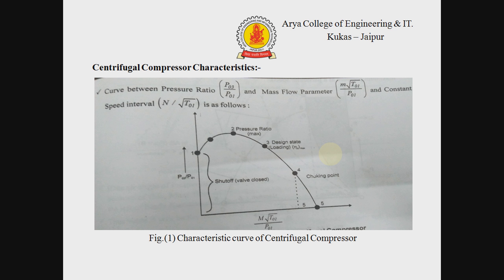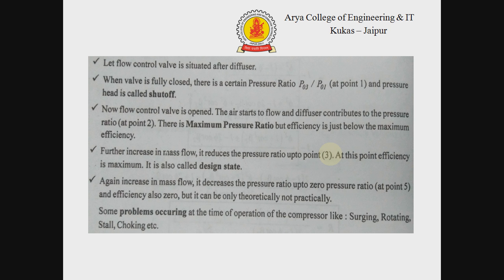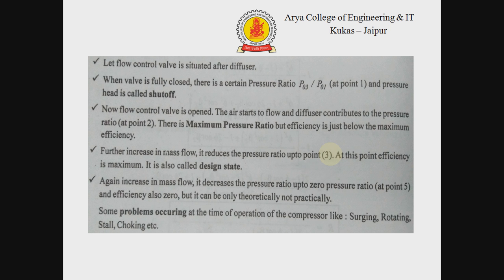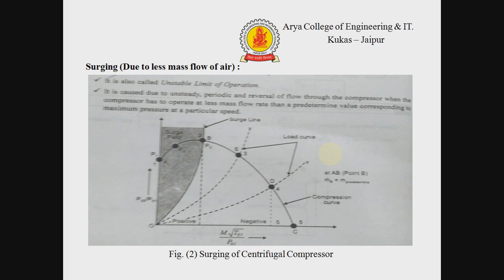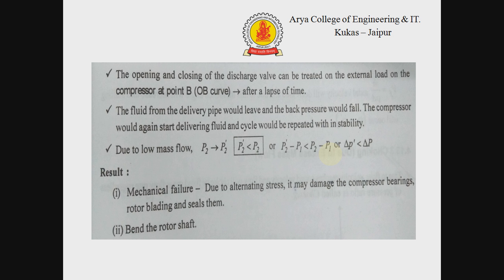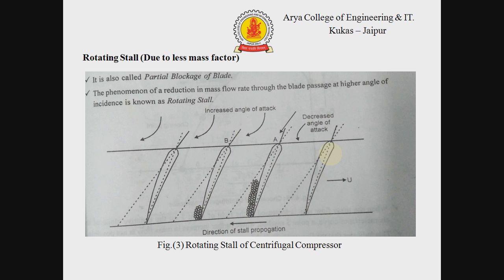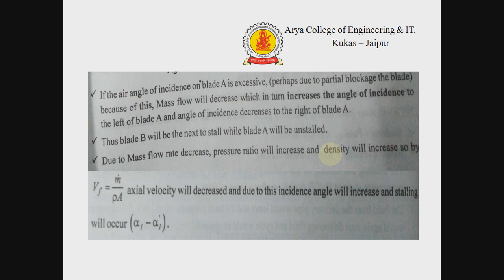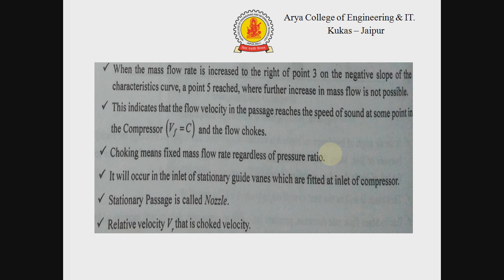Turbomachine Centrifugal Compressor Characteristics L-1 By Deepak Sharma